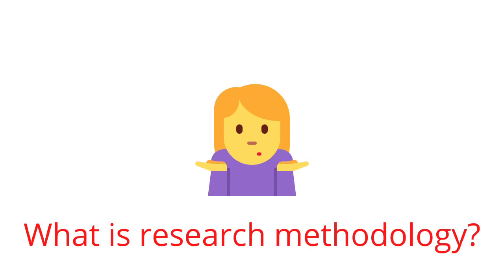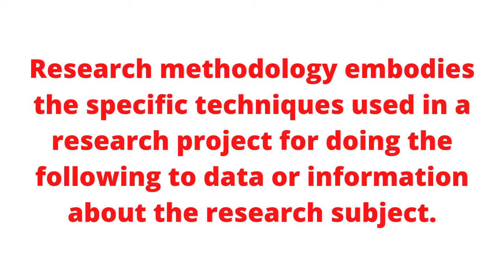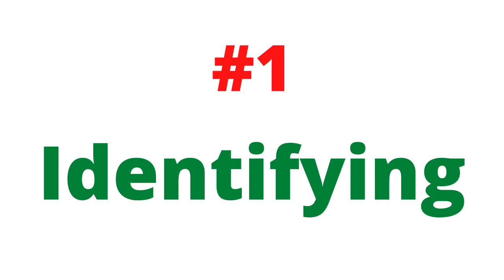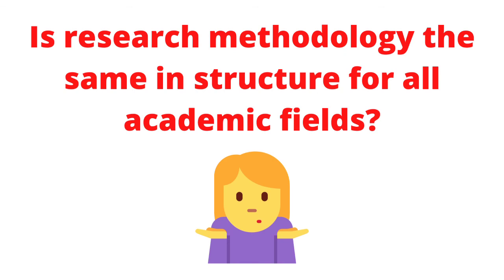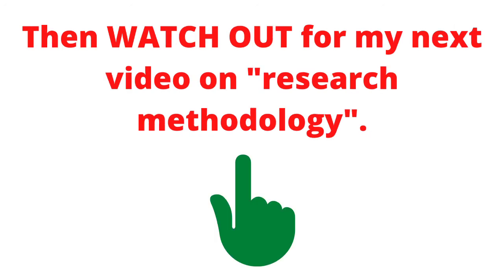Research Project Writing | Part 18 | What is Research Methodology?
Here, I teach everyone to understand topics in mathematics, statistic and research at undergraduate/postgraduate levels as well as in industries.